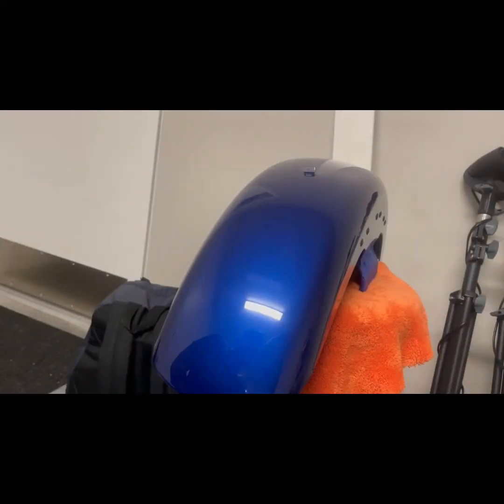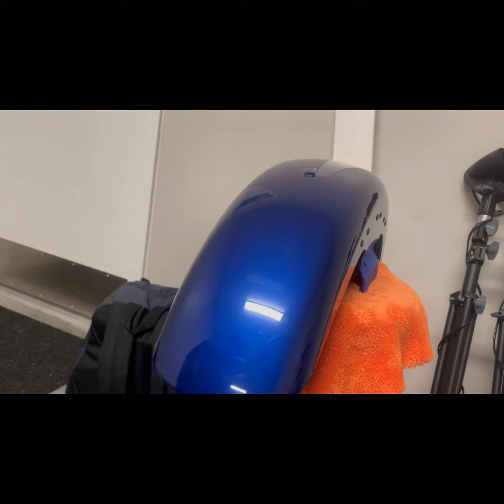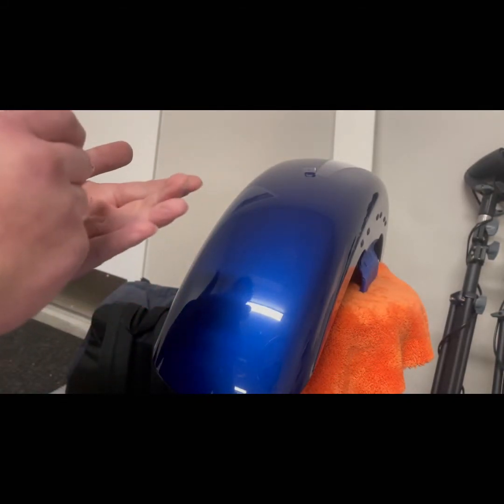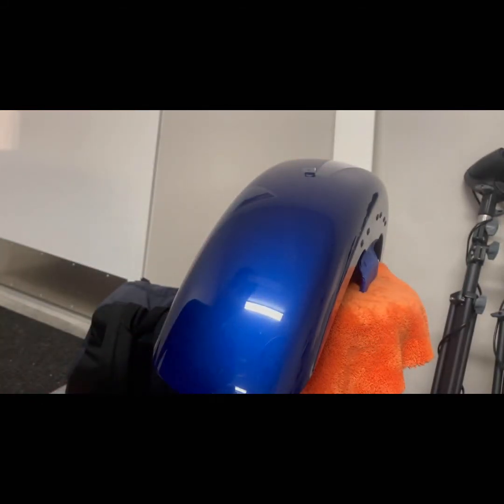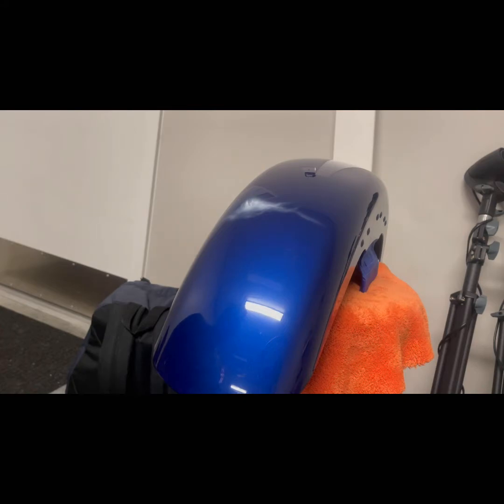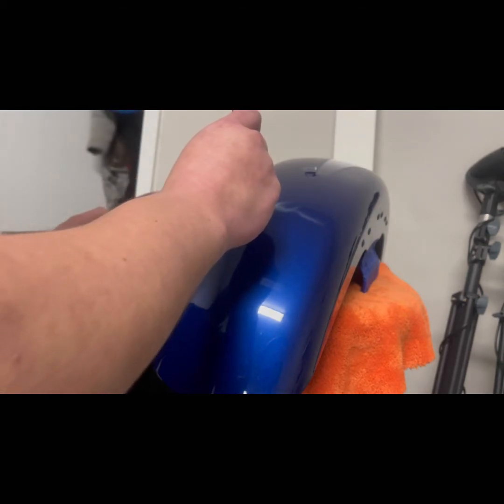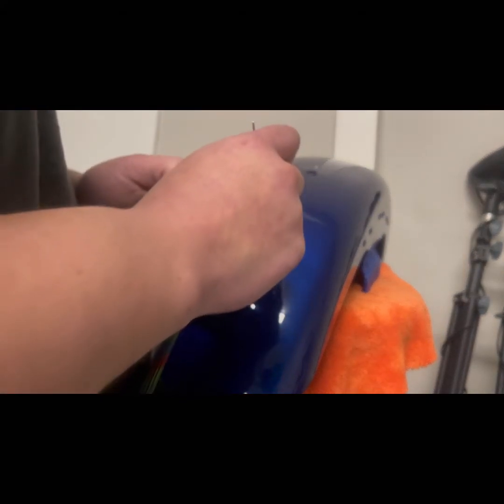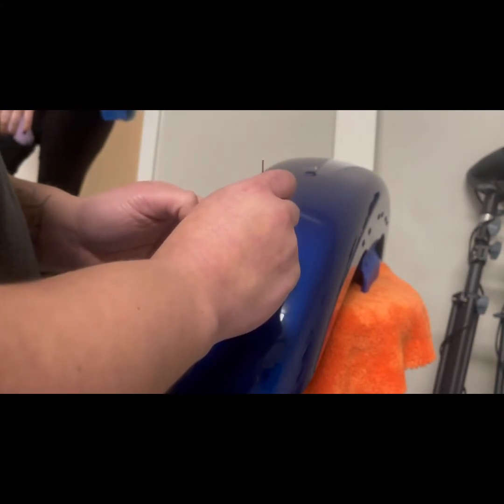Airbrushing lightning Harley Davidson motorcycle how to tutorial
Airbrushing lightning Harley Davidson motorcycle how to